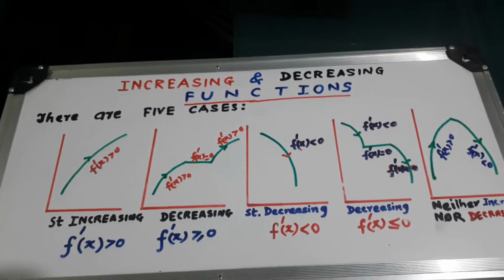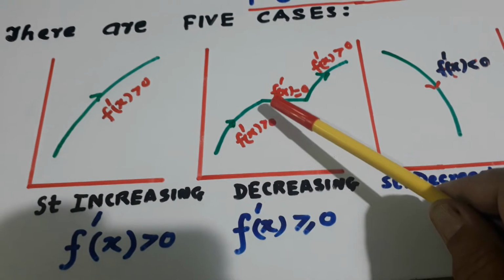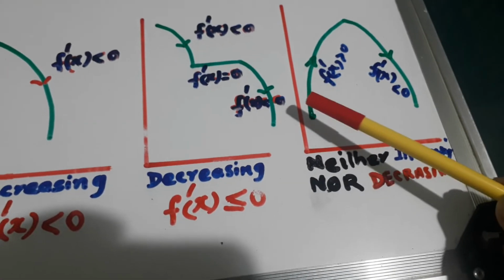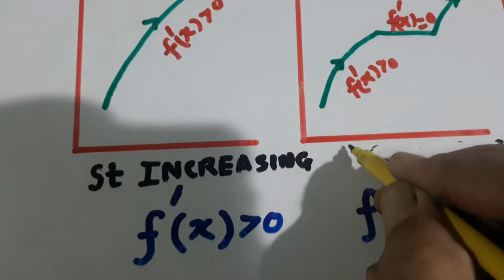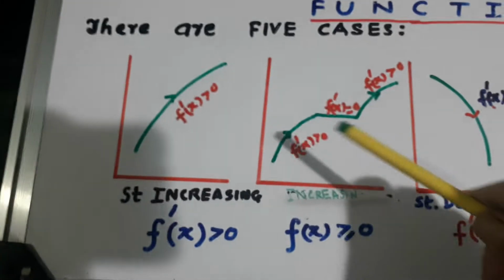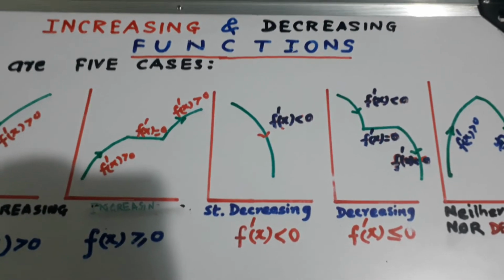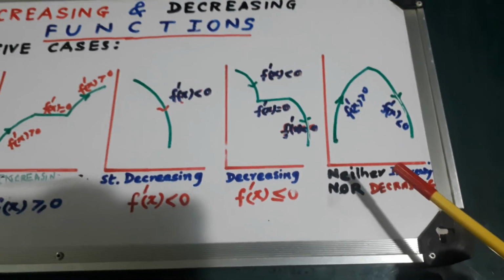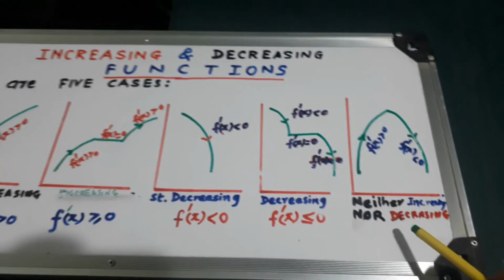GRAPHICAL PRESENTATION OF INCREASING & DECREASING FUNCTIONS @EUREKA MATHS COACHING CENTRE ROHTAK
A DETAILED EXPLAINATION IS GIVEN IN VIDEO.ALL EFFORTS HAVE BEEN MADE TO MAKE THE CONCEPT SIMPLEST AND LUCID